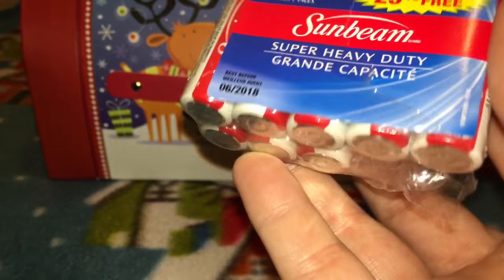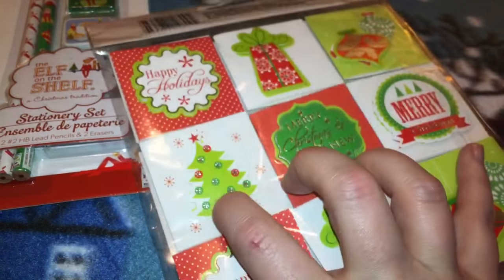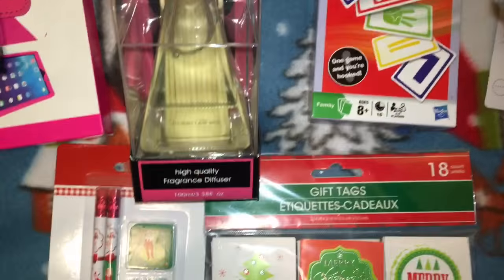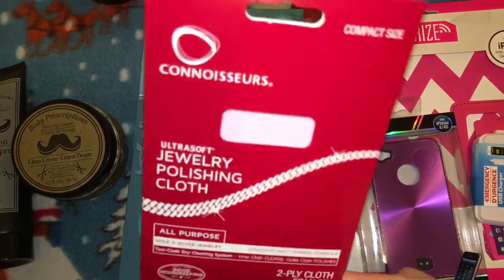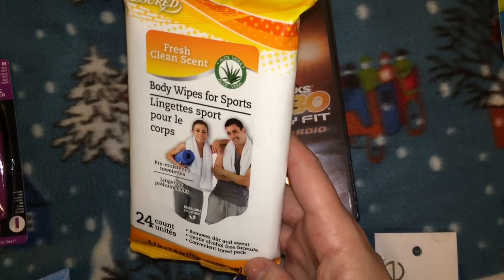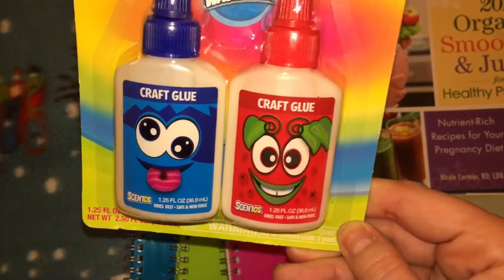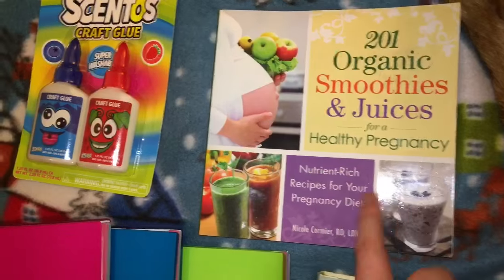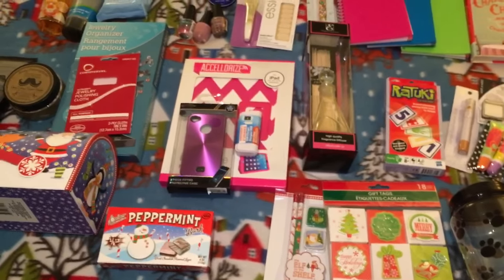DOLLAR TREE Christmas Gift Ideas & Stocking Stuffers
Last minute ChristmasGifts & giftideas, stockingstuffers all from the DollarTree...

☆snail mail: send it my way, y'all!☆
Amanda (fabbTV